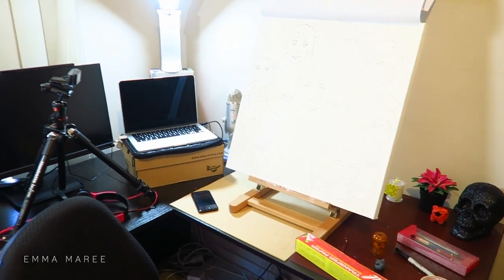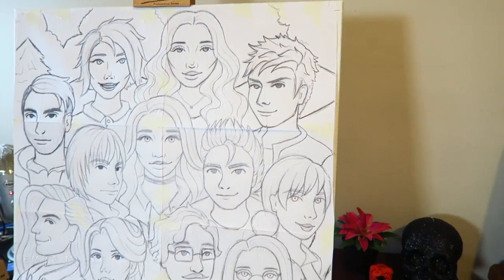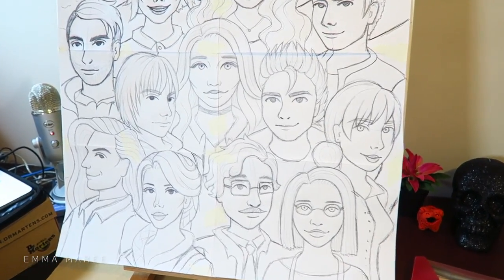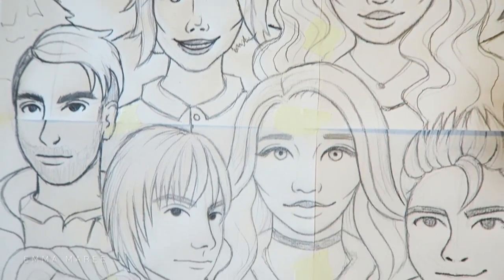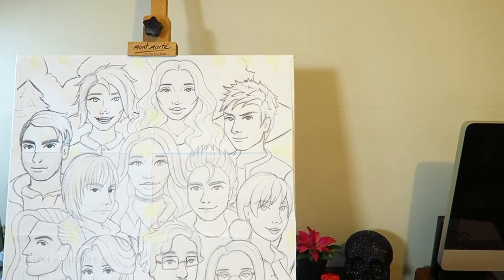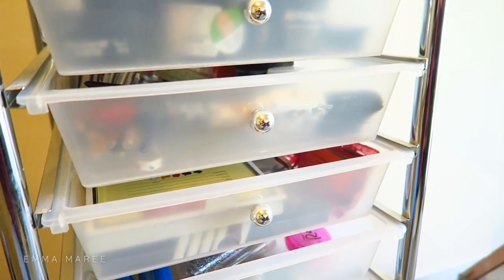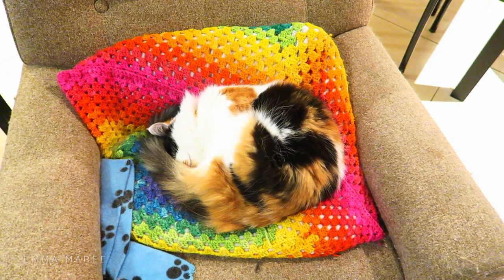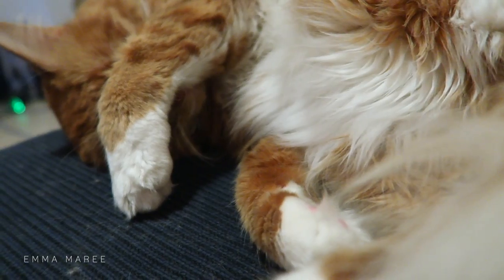Using Hairspray Instead of Fixative? // Artist Vlog #01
Welcome to a new series of videos that I will be making for this channel! In my vlogs you will be able to see what goes on behind the scenes, my thought process, and how I work each week. In today's video I talk about using hair spray instead of fixative, and where I'm at with my Stardew Valley painting.